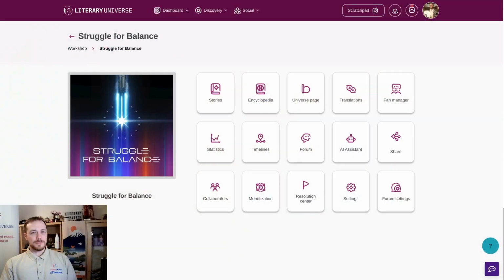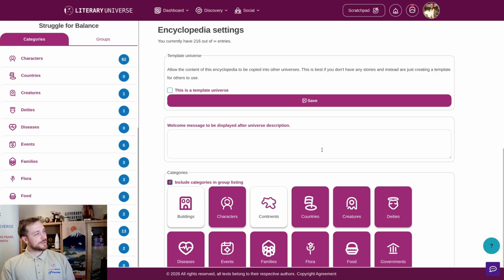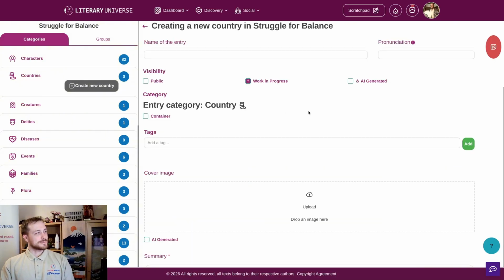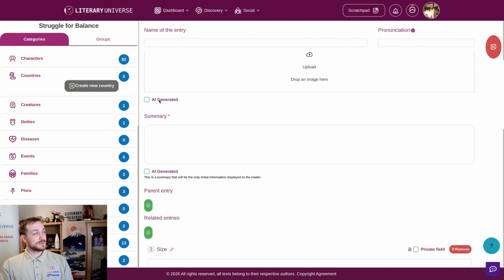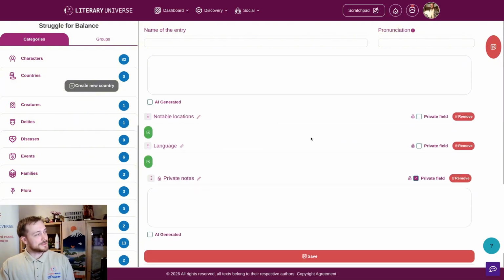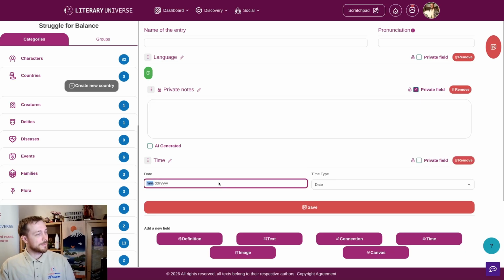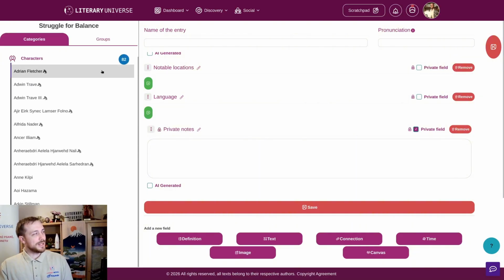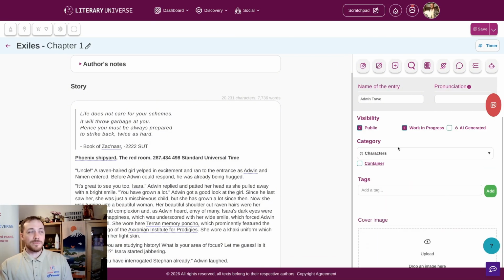Universe Encyclopedia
Learn about the hearth of literary universes. Some called it the bible, the source or wiki. We call it the universe encyclopedia or just encyclopedia. Here is where you will organize all your characters, locations, items and much more, for yourself as a writer and also for your fans to enjoy.